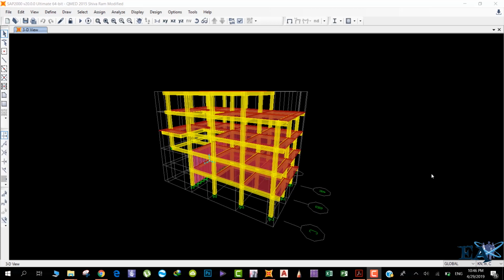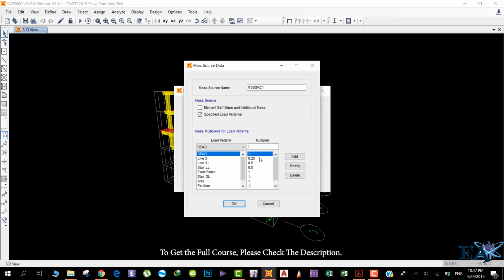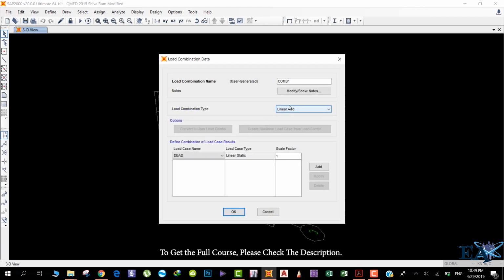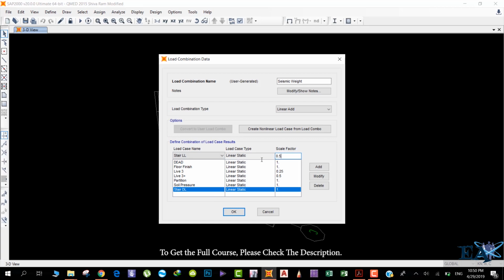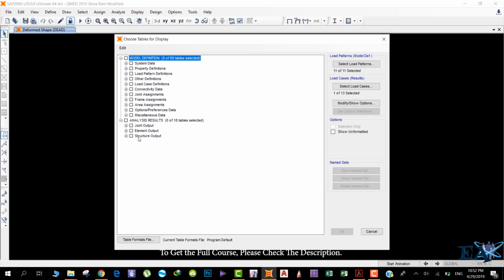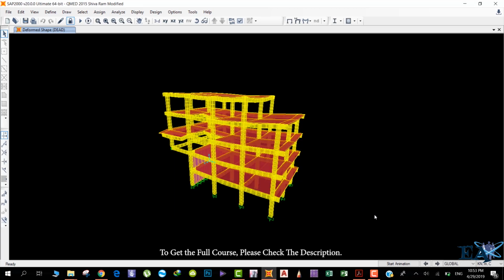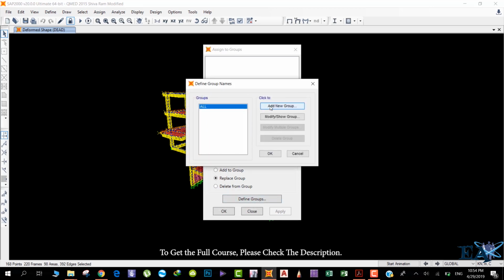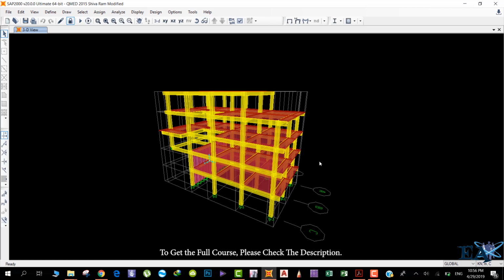How to Calculate Seismic Weight and Self Weight of a Building in SAP2000